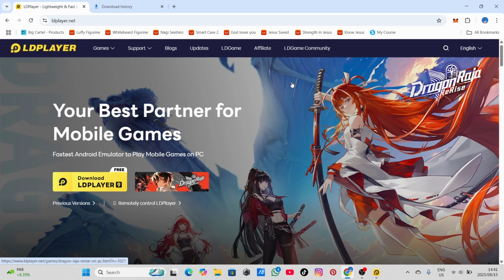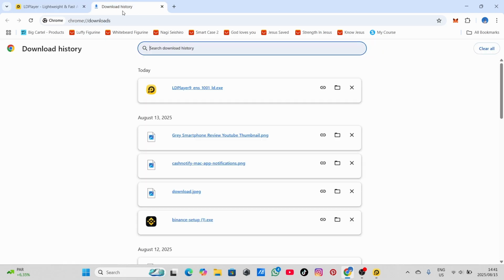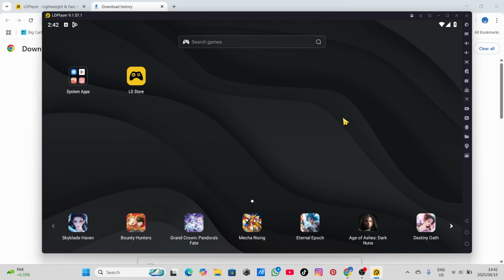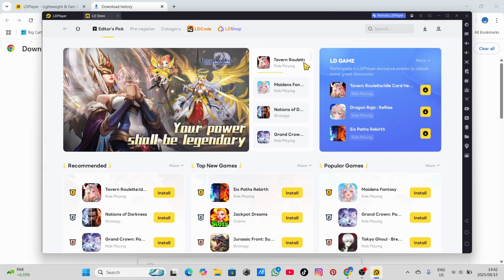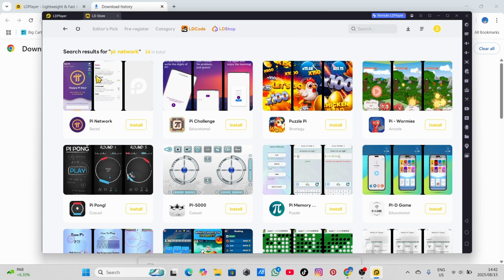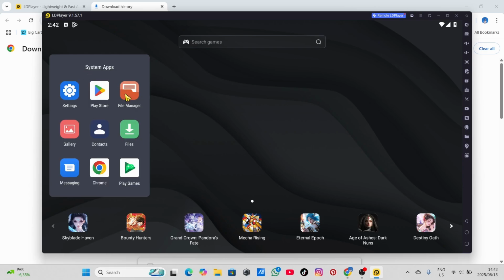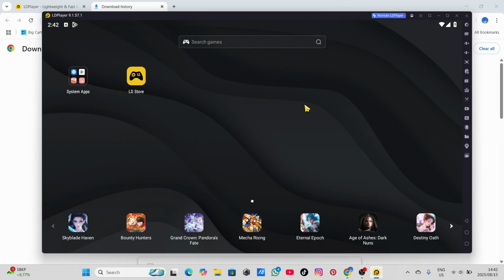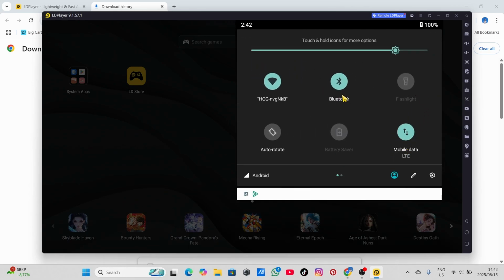How To Download Apps From Mobile To Desktop For FREE!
Hey everyone! It’s Tyler — in this video, I’ll show you how to run your favorite mobile apps and games on your laptop or PC with LDPlayer. I’ll walk you through downloading, setting up, and customizing it so you can enjoy smoother performance, bigger screens, and better controls. Perfect for gaming, productivity, or multitasking.